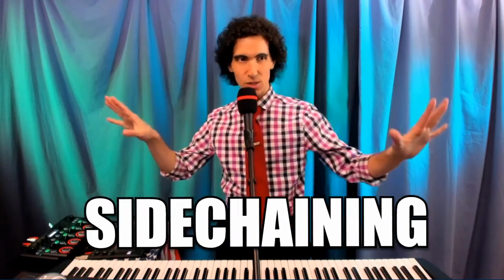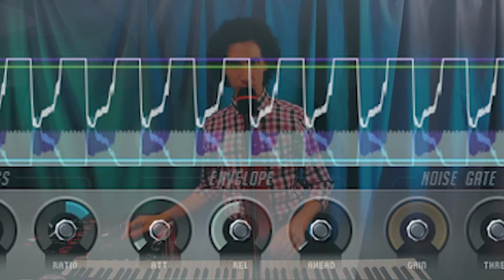Weird Music Producer SLANG!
Music Producer SLANG Terms! Welcome to Musician Slang 101, today we're covering the topic of MUSIC PRODUCER SLANG, also known as music production slang, producer slang, sound engineer slang, or sound slang in general. Another phrase you might use as a search term might be producer terminology, or audio terminology, or even music production terminology. These are the kinds of mysterious words & phrases that producers, engineers, session musicians, and music artists use to describe sound in terms of color, physical appearance, temperature, etc... So today I will demystify the strangest terms and phrases by defining music producer slang all in one short video.